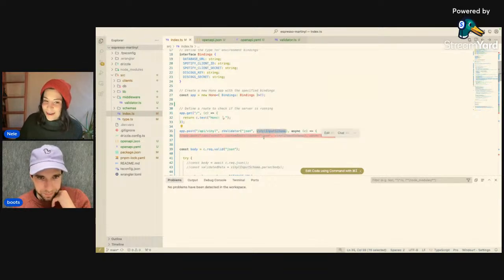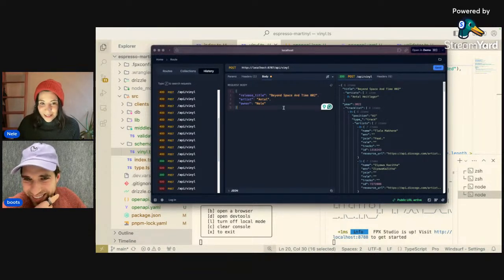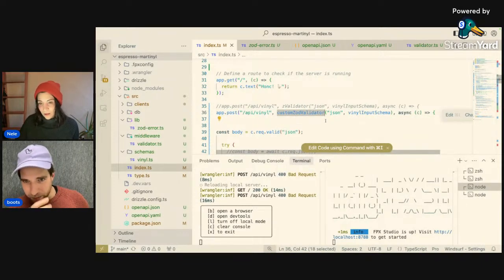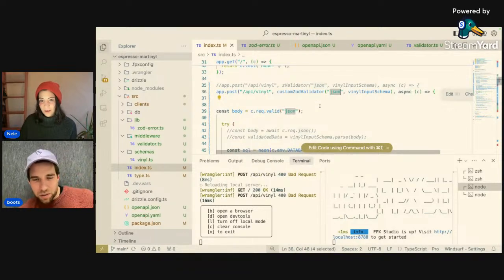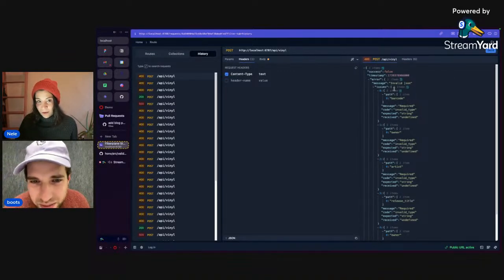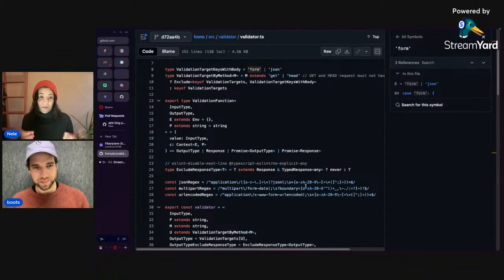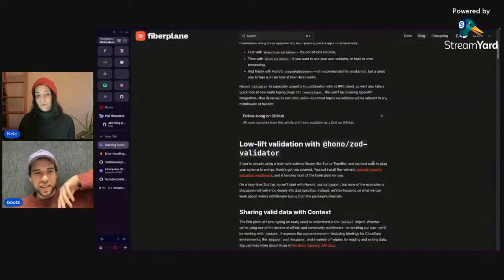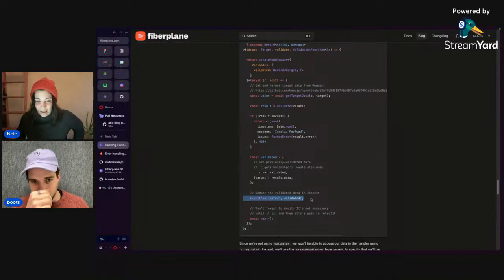Honc Out #5: All About Hono Validation Middleware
Join us as we explore Hono’s middleware concepts.

In this session, we'll explore input validation in various scenarios. We’ll explain how the middleware works and how to leverage it effectively in your projects. Whether you’re new to Hono or looking to fine-tune your validation logic, this stream will give you the hands-on insights you need.

You'll learn about three different approaches to using validation middleware:
- Utilizing existing middleware components
- Fine-tuning existing middleware
- Building custom middleware

Join the discussion! Drop your questions and insights in the comments. We’d love to hear how you use Hono in your projects. And if you want a deep dive into validation middleware, we have written up something just for you